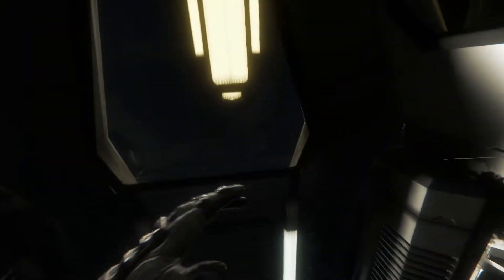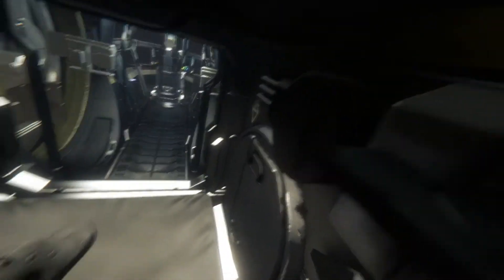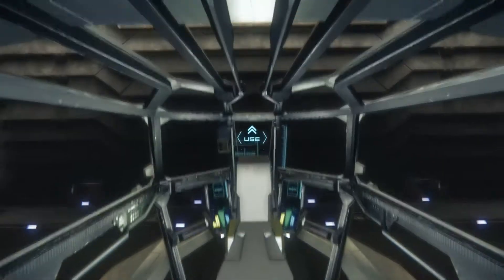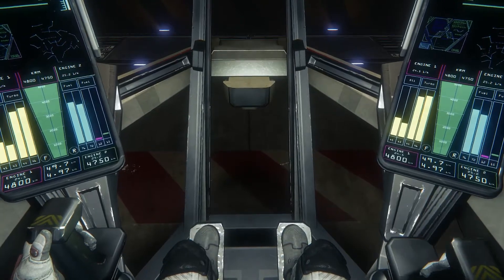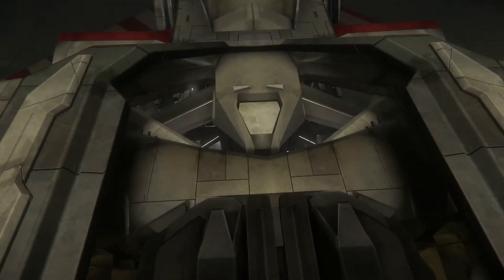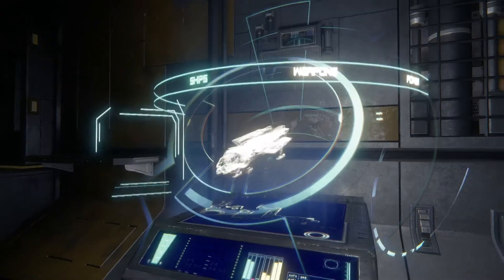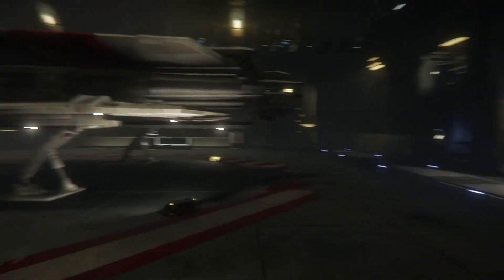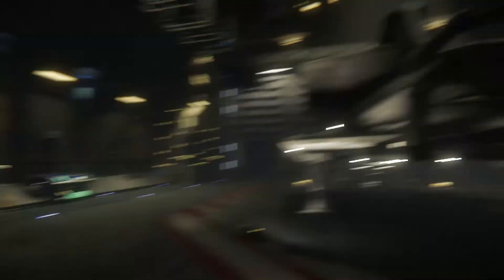Star Citizen Discount Hangar RSI Aurora after patch September 27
High Settings
8GB Memory
Framerate 30-40